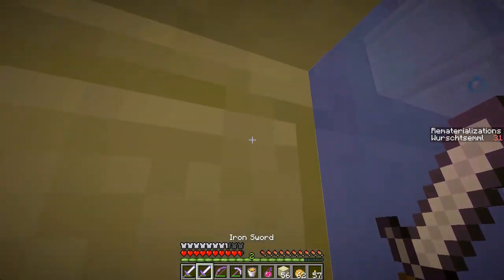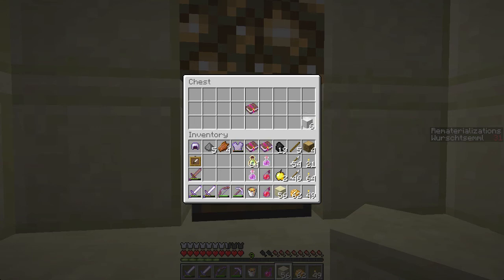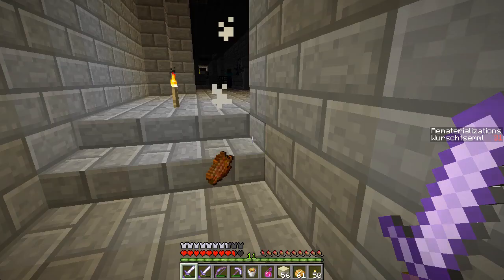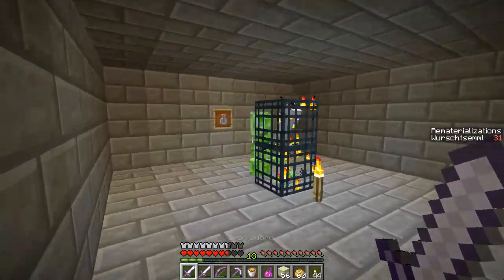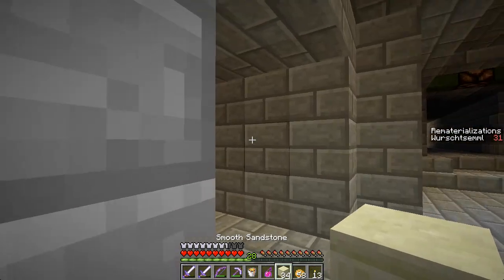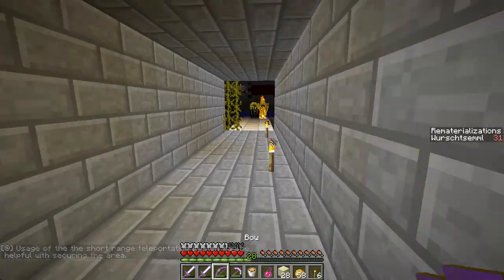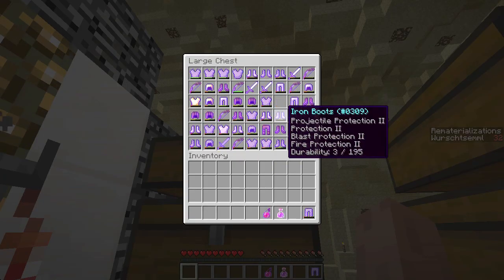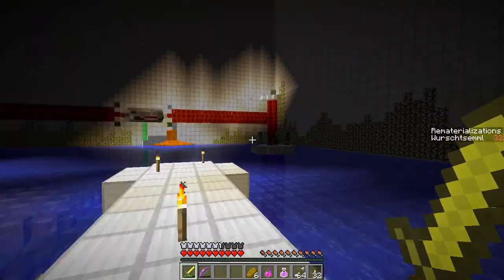Let's Playtest TeleLag - Ep.11 - Too many Transitions (WS029)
Watch me playtest my latest map "TeleLag", a CTM style map with a twist. Instead of completing the victory monument, you have to activate all monument slots by standing in (hopefully clearly) marked areas for 10 seconds without dieing or getting knocked out of the areas to complete the map. That's why I'll be calling this style of map "ACTIVATEtheMONUMENT" or "AtM".

If you have any questions about how what works in this map, ask in the comments and I'll try to answer them soon(-ish).